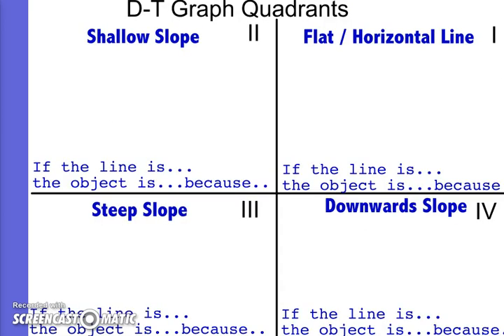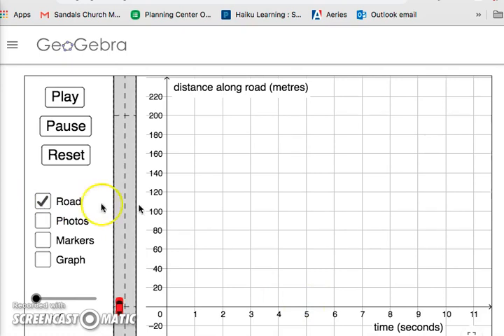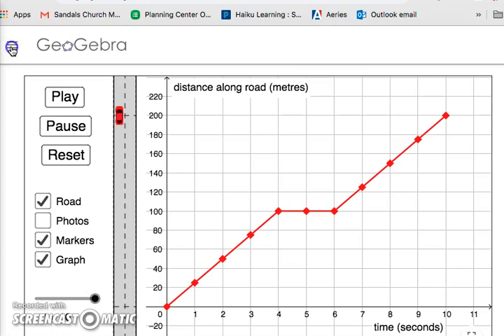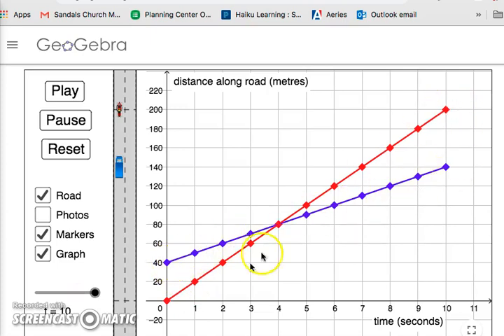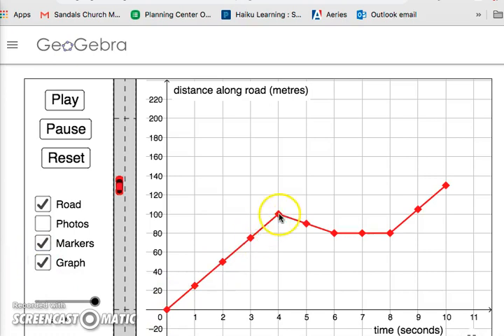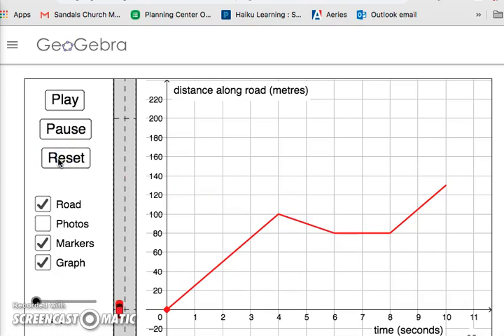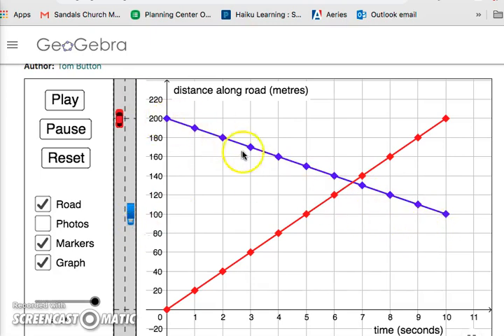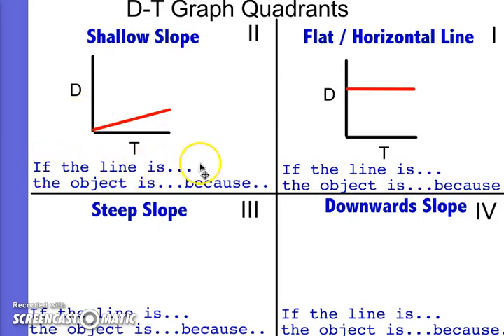Distance Time Graphs